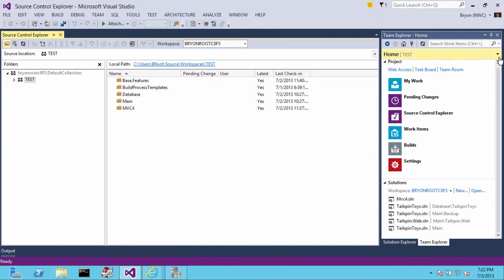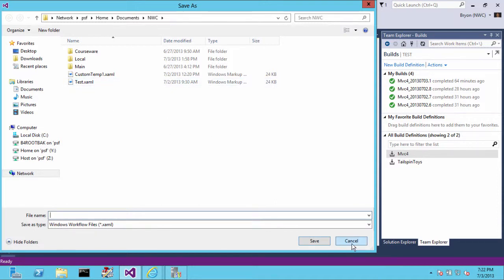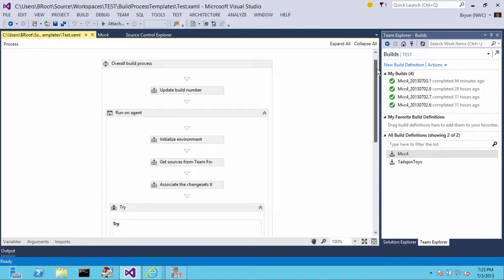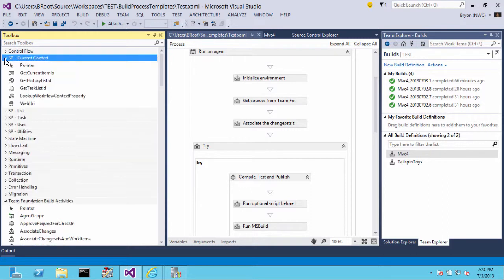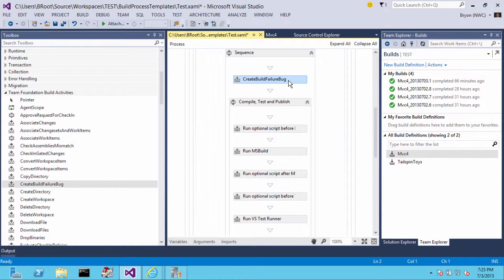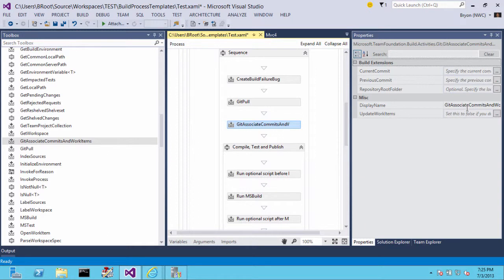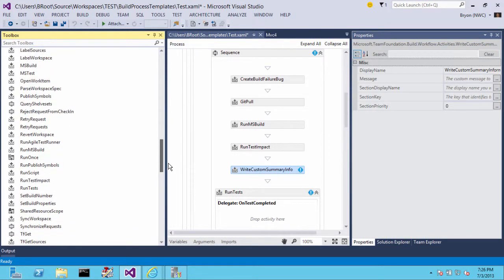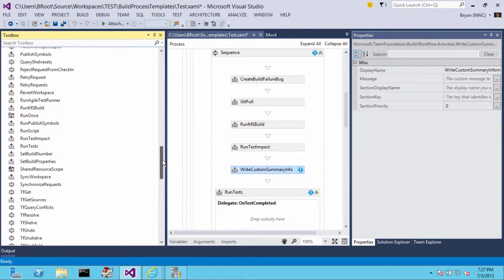TFS2013TeamBuild BuildActivities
Team Foundation Server 2013: Team Build Activities by Bryon Root | ALM Consultant at Northwest Cadence